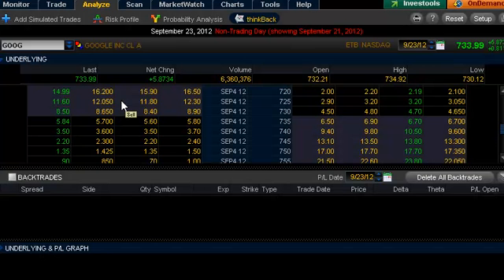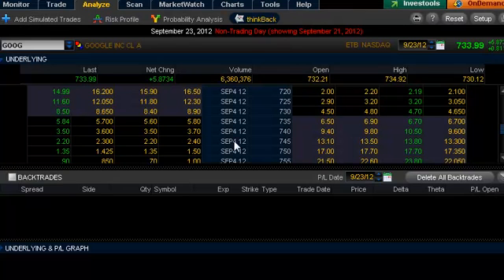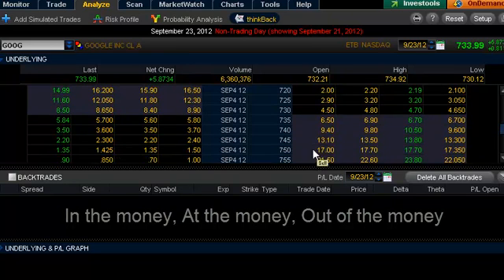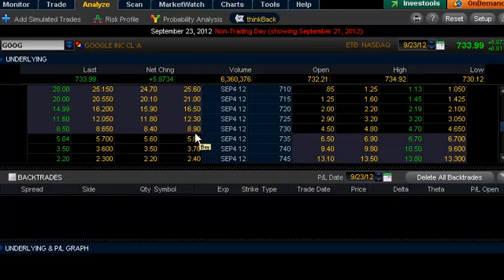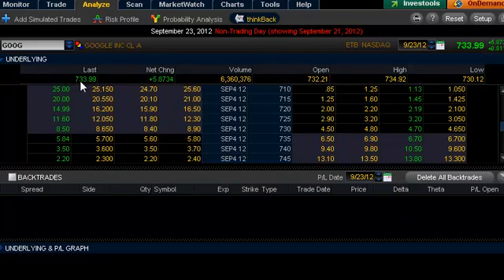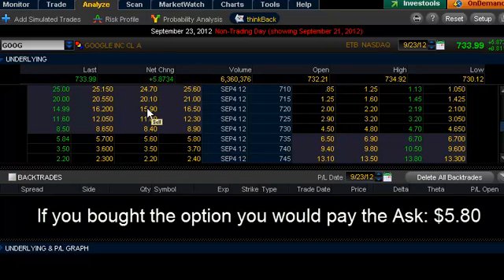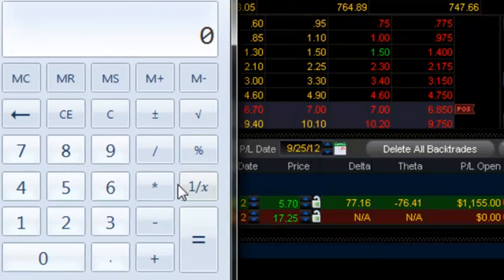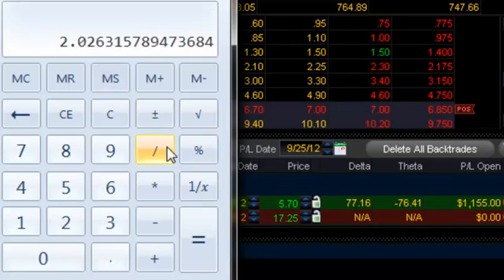At the Money Options - A Sweet Spot Between Cost, Risk, and Reward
learn why the at the money options might be a better choice for new traders.

A simple, easy to understand, step-by-step, and FREE way to learn options trading: